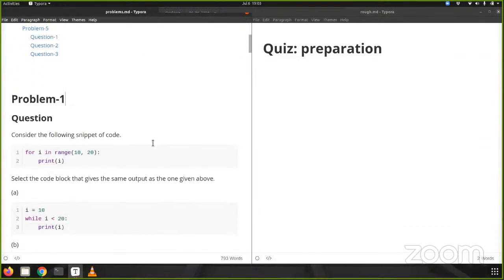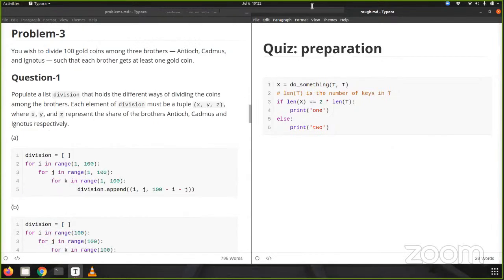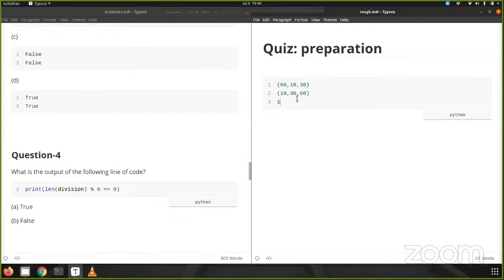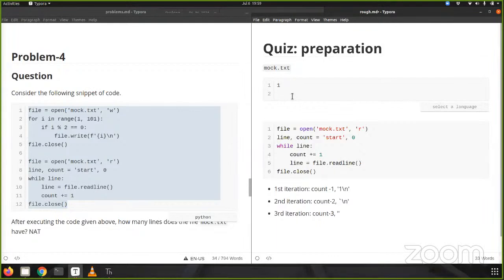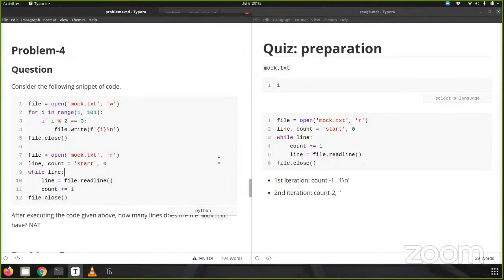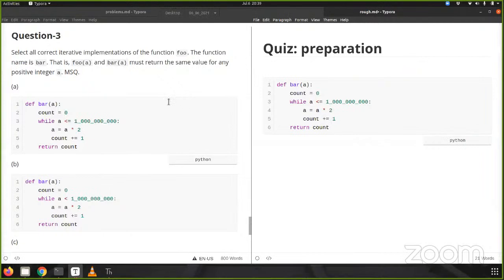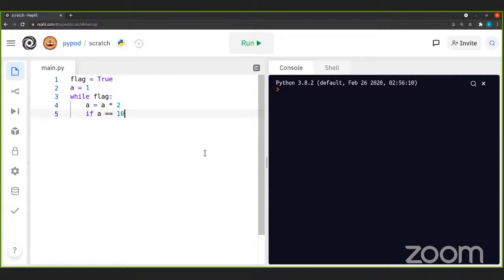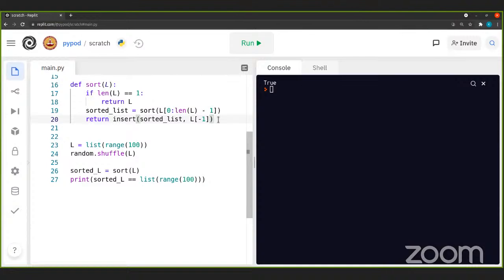Open Session Summary - Python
Open Session Summary - Python IIT Madras welcomes you to the world’s first BSc Degree program in Programming and Data Science. This program was designed for students and working professionals from various educational backgrounds and different age groups to give them an opportunity to study from IIT Madras without having to write the JEE.  Through our online programs, we help our learners to get access to a world-class curriculum in Data Science and Programming.